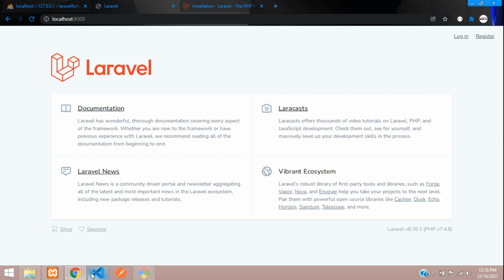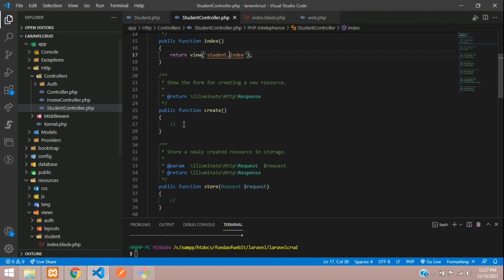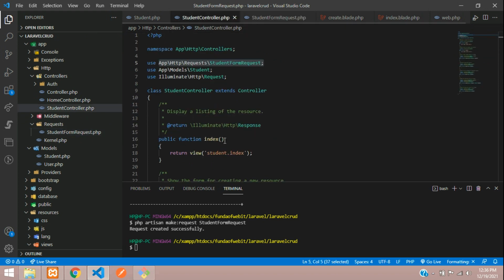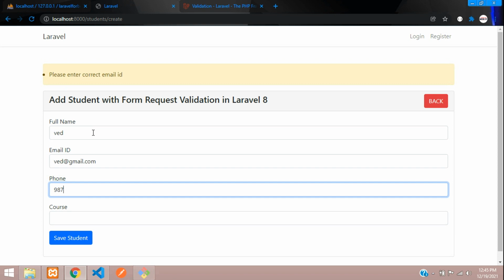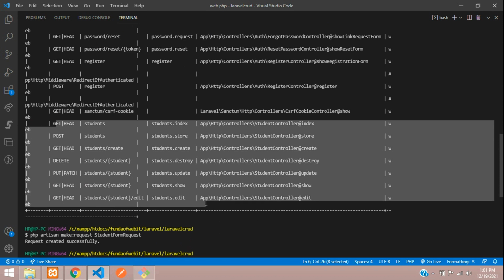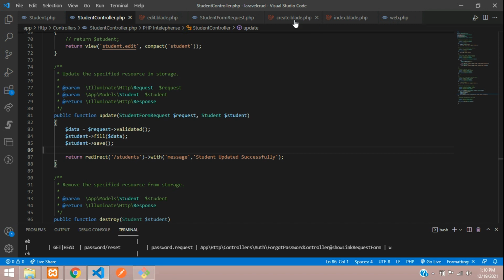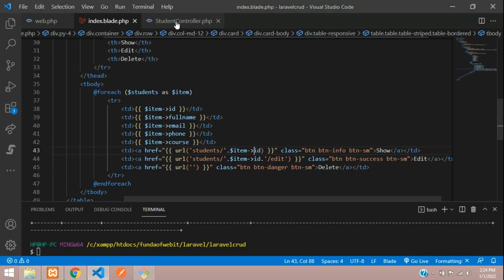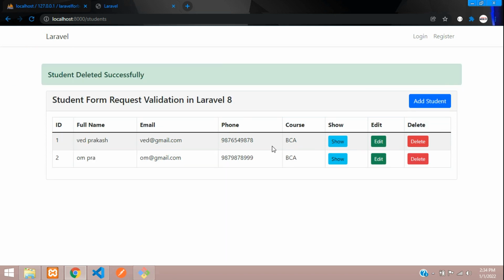Laravel 8 Form Request Validation CRUD Tutorial: Insert & Update with unique validation in laravel 8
In this video, you will learn about how to insert data using form request validation in laravel 8 with unique validation.
Complete CRUD with Form Request Validation in Laravel 8 Tutorial.